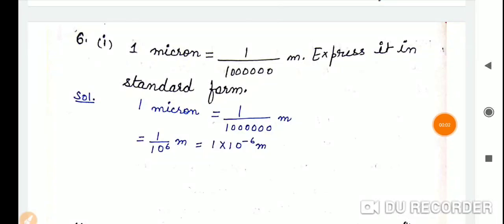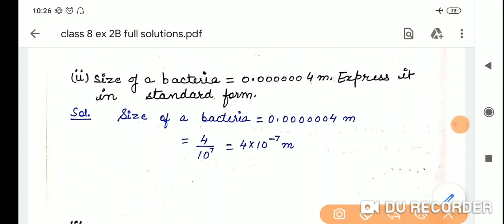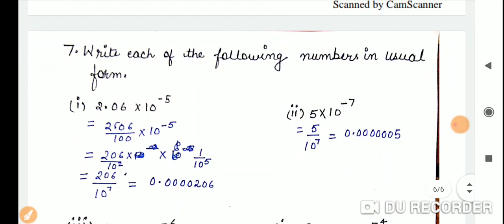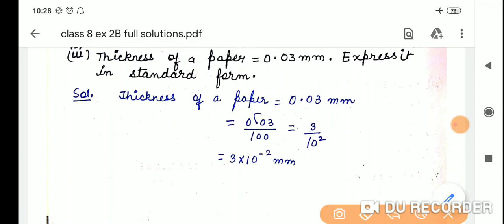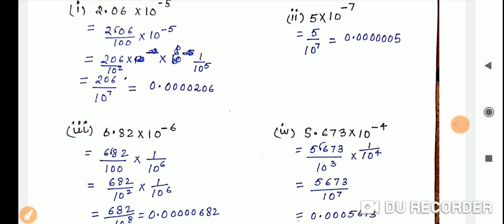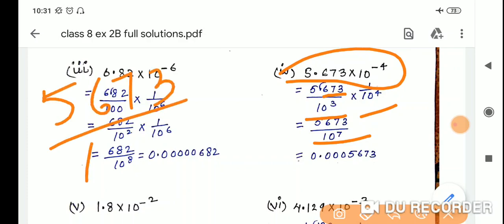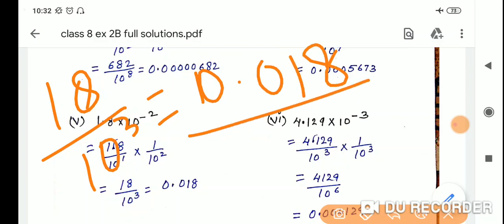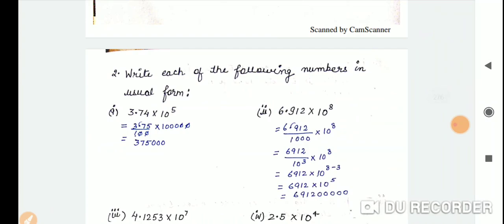form#Class 8#Ex 2B#Q6 and Q7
Class 8

Chapter- 2

Exercise - 2B

In this video I have shared the solutions of questions 6 and 7 of exercise 2B with explanation. Please share your queries and feedback in comment section below.

Deeksha singh